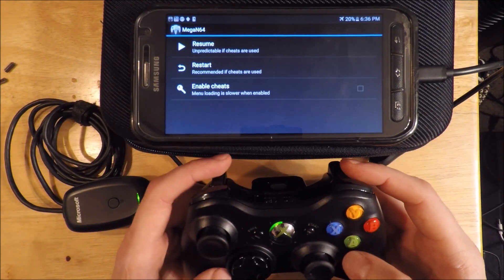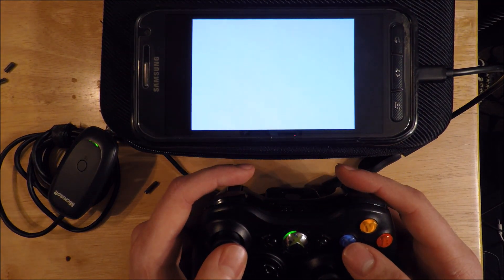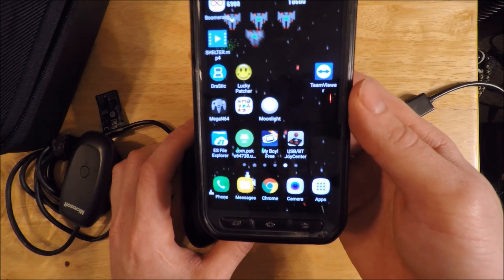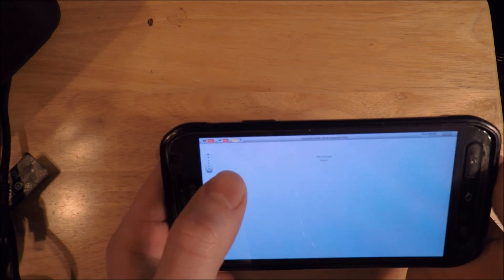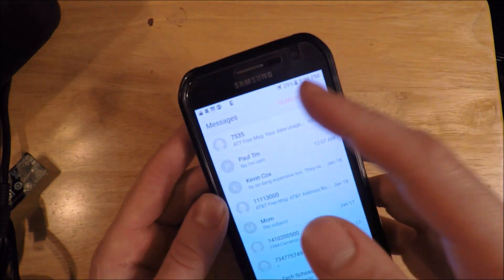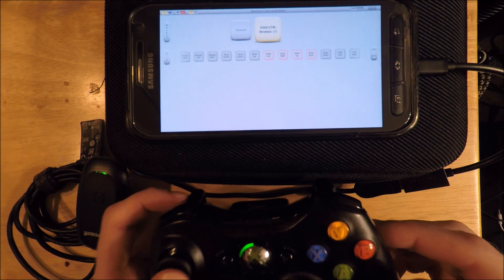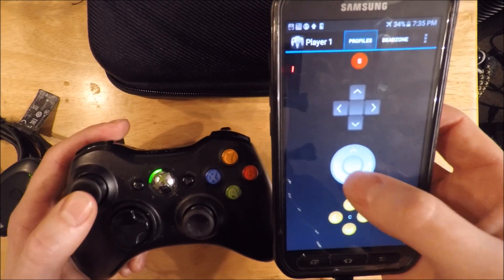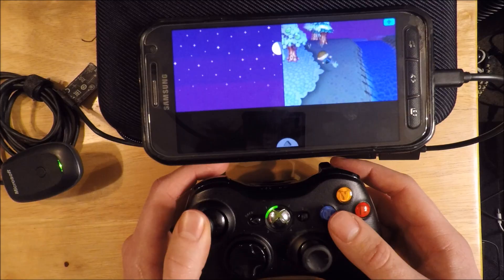Xbox 360 controller on Galaxy S6 - No Root - tutorial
**UPDATE** I have upgraded to a Galaxy S7 Active (G891A) running Android N 7.0. I can confirm the app still works. However, I have rooted my phone and updated to the USB/BT Joystick Center 2015 app so I can use Joy2Touch features.

My phone is a Galaxy S6 Active, model G890A (AT&T), android version 6.0.1 marshmallow. I assume this should work on most of the galaxy devices.

The keymapping app is called USB/BT JoyCenter. I used Lucky Patcher to remove google play license verification on the app, because it has been pulled from the playstore and it is getting harder to find.

The emulators I use for the demos are MegaN64 and DraStic.

ANTIVIRUS WARNINGS: This app may trigger your antivirus on your phone, but it's only because I had to use Lucky Patcher to remove the playstore license verification. Before I patched it, it passed the antivirus scan. This is a safe download link, it's coming right from my google drive.

USB OTG Cable

I haven't tested this with a wired 360 controller but don't think it will work.